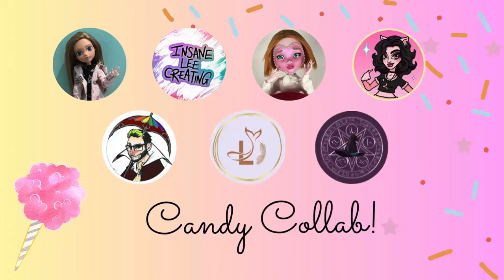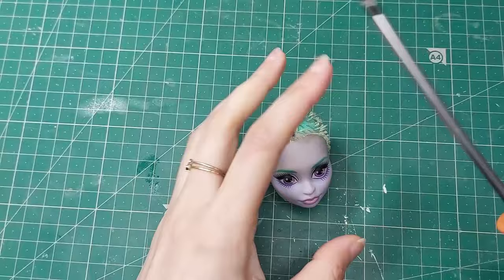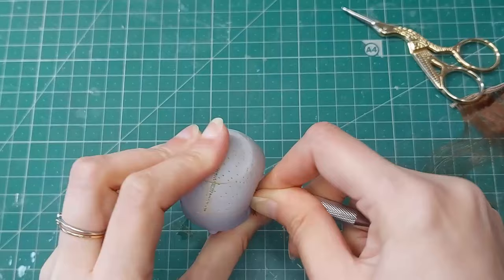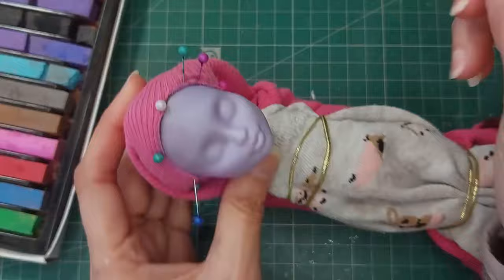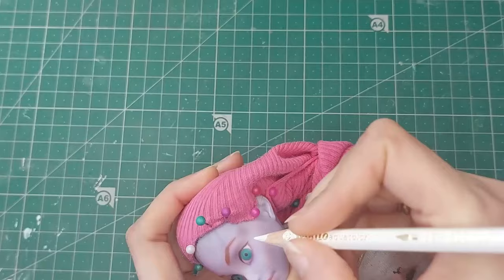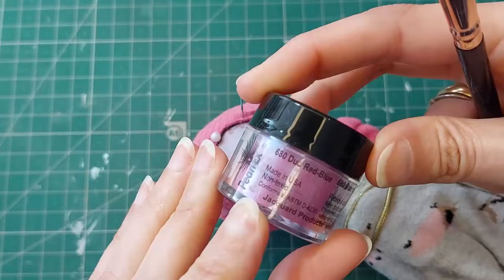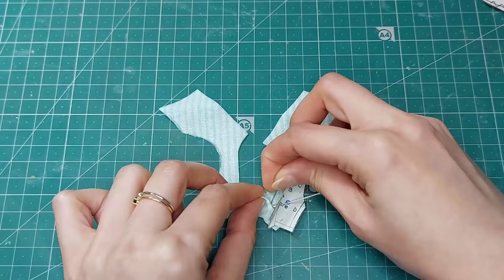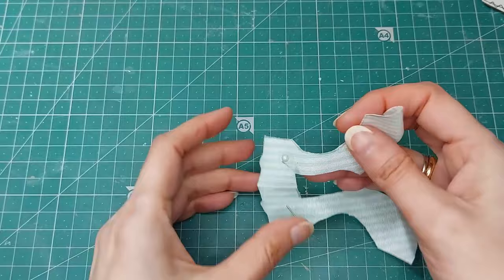Doll Repaint Candy Collab! Cotton Candy girl ooak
Check out this fantastic collaboration where we make seven candy-themed dolls! Don't forget to visit my friends' videos: